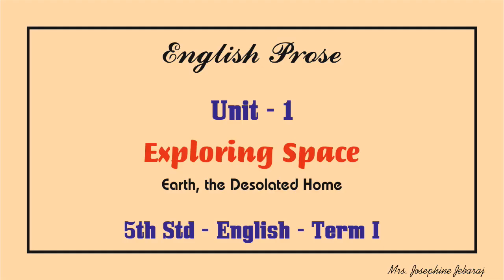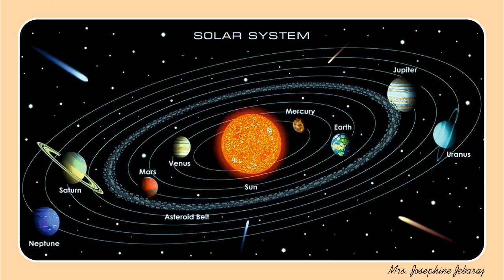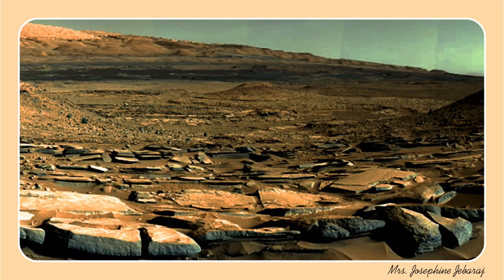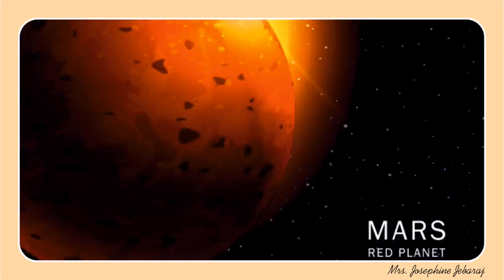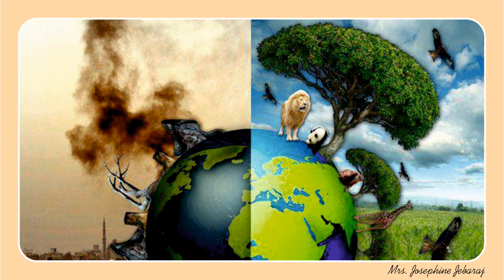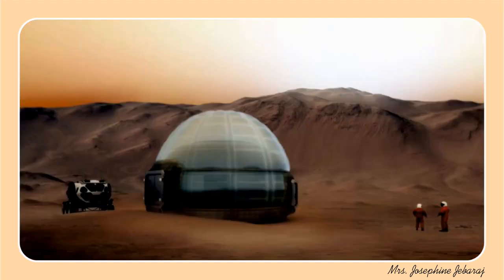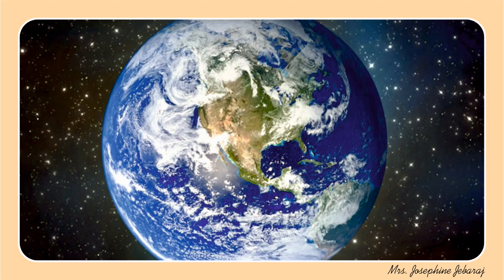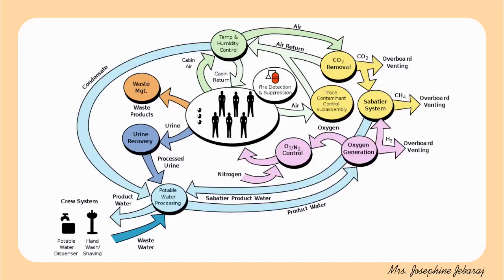EG05 (Term 1 - Unit 1) Earth, the desolated home by Mrs. Josephine Jebaraj | Exploring Space | 5 Std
In this lesson, you will learn about the life-supporting planet earth, the red planet Mars, and the greenhouse effect. You also will learn news words with meanings and a detailed story. Have fun...

The pictures, backgrounds, and designs that are used in this video are only for the EDUCATIONAL PURPOSE, just to stimulate and encourage the interest of students in learning. The copyright of the images belongs to the owners.